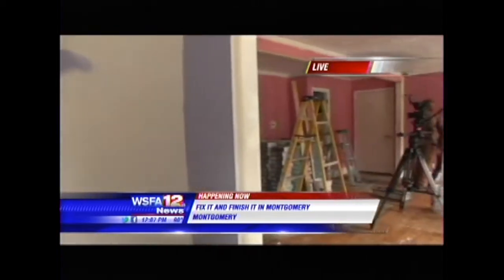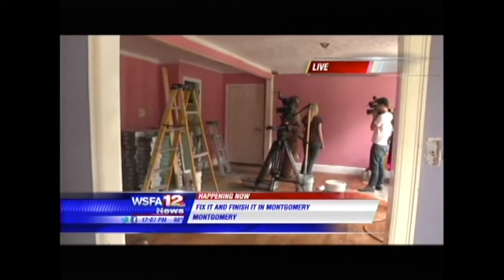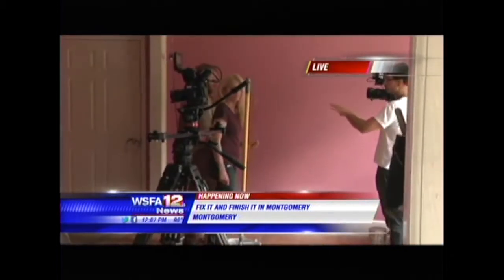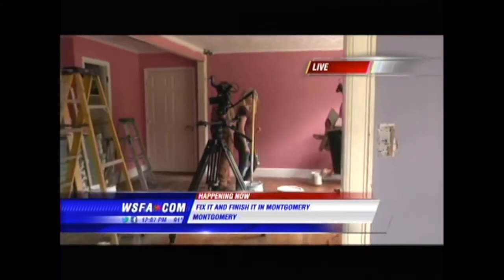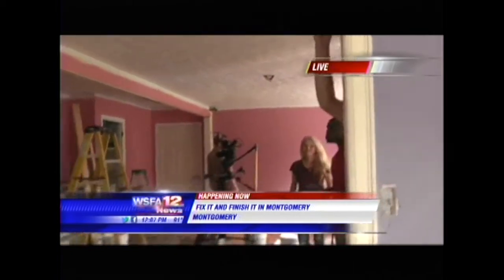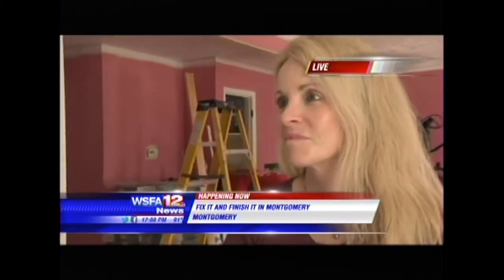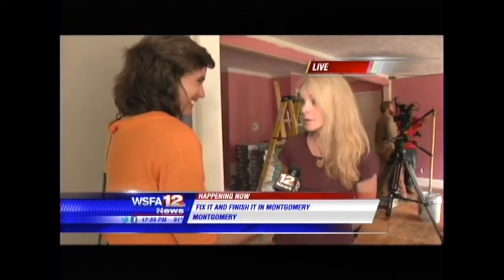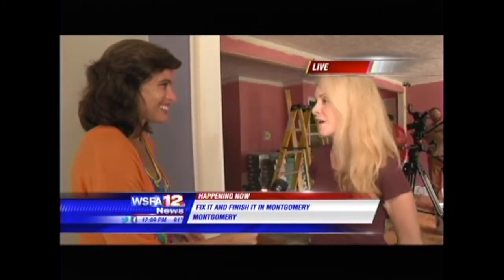Nicki Huggins of "Fix It And Finish It" Designs For Hipsters In Alabama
Nicki Huggins of Fix It And Finish It Designs For Hipters In Alabama.